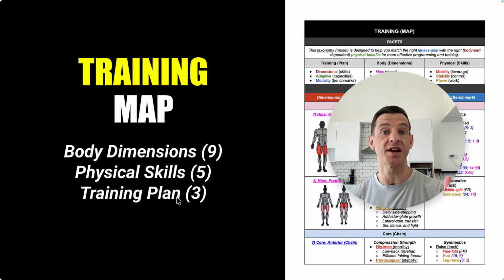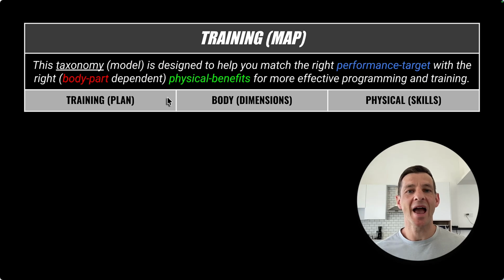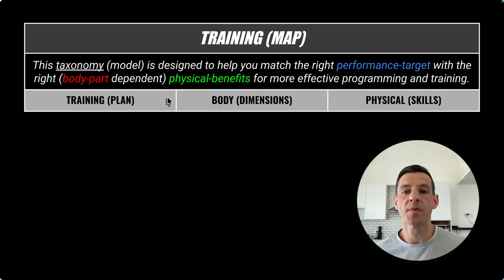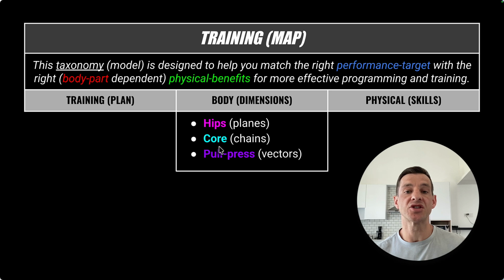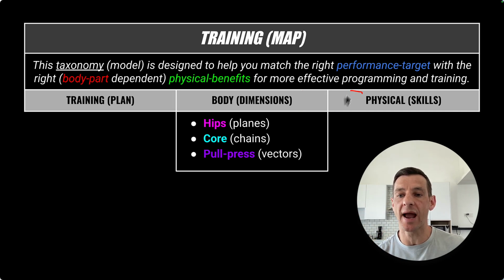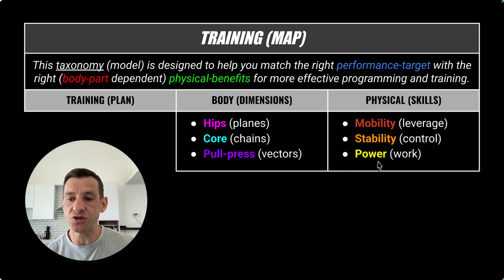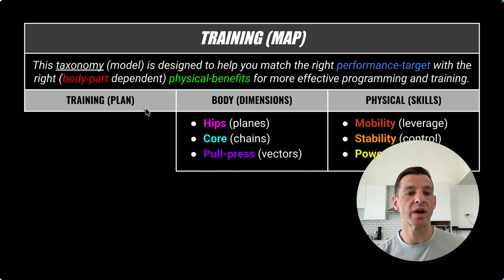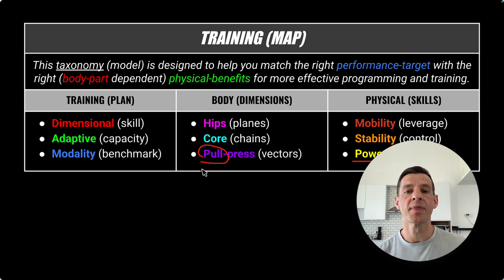1. The 9 Facets of Exercise Goal-Setting Mastery | Training (Map)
The secret to effective training isn't just "working hard", it's matching the right performance target with the right physical benefit.

This video introduces you to the 9 Facets of Exercise-Goal Selection so you can stop wasting time on exercises that don't align with your goals.

What you can expect to learn in this video:

- The 9 body dimensions: Why you must distinguish between hip planes, core chains, and upper body vectors to have a complete program. [01:22]
- The 5 physical skills: Beyond just "strength"—understanding mobility, stability, speed, and endurance. [01:50]
- Dimensional skills: How to combine body parts with specific skills to unlock targeted physical benefits. [02:24]
- Modality benchmarks: Using gymnastics, weights, and metabolic conditioning to hit 30 specific fitness benchmarks. [02:51]

Ready to decode your fitness?